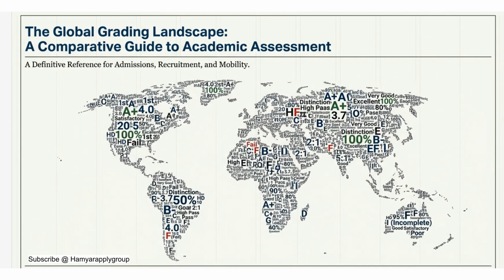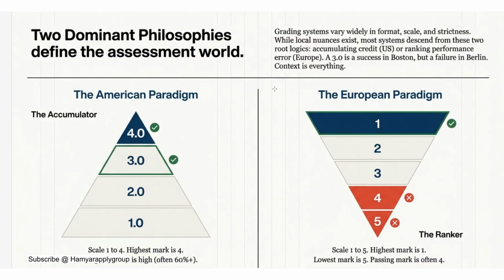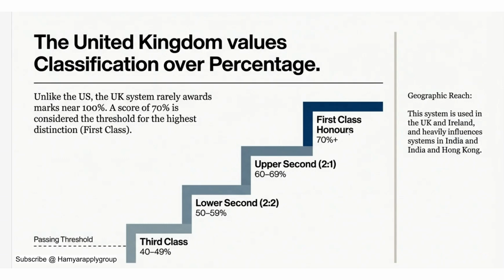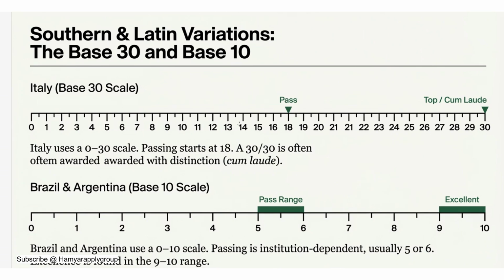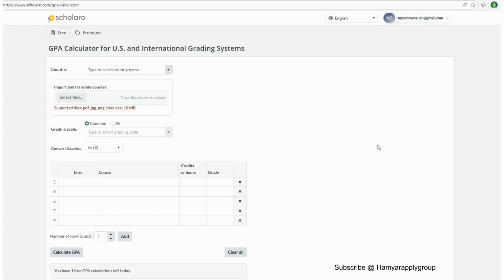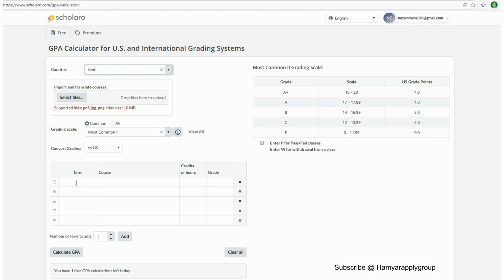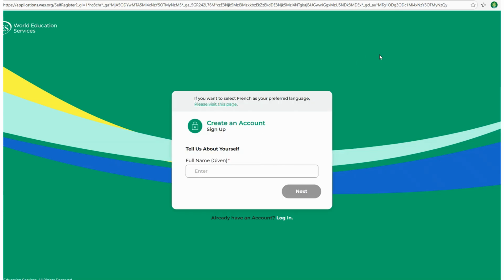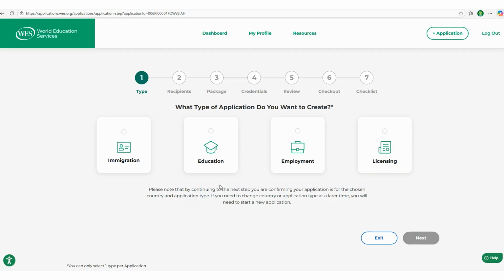On the Grading Systems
Grading systems vary by country and are used to assess student performance in individual courses and to award overall degrees or qualifications. Herewith we will introduce the most common grading systems such as ECTS, USA, Russia, Australia, etc. We also introduce the best online platform for free credit and grade conversion.